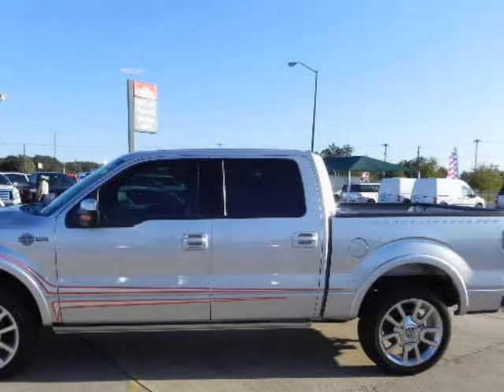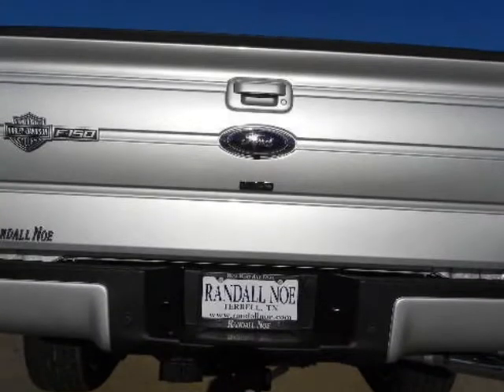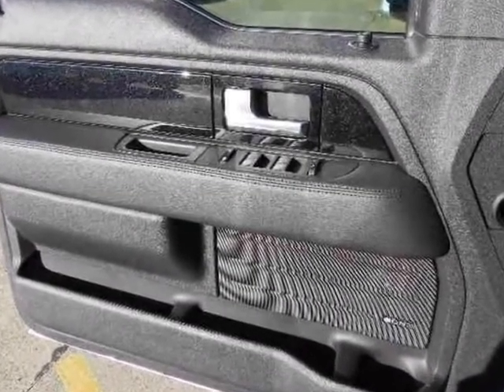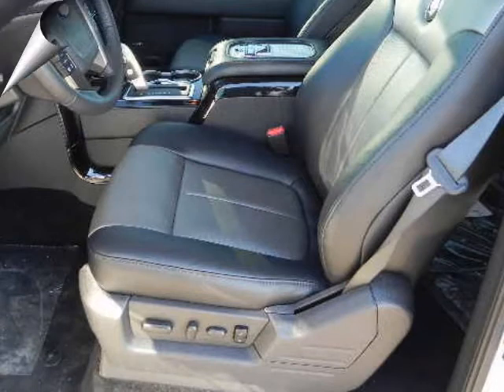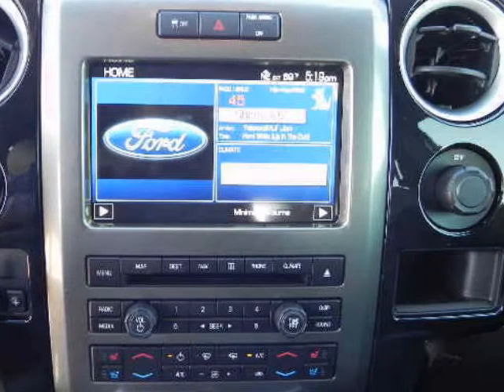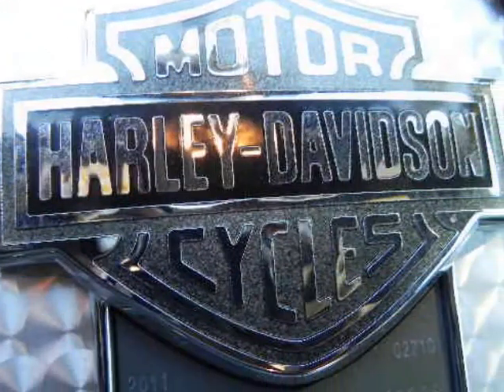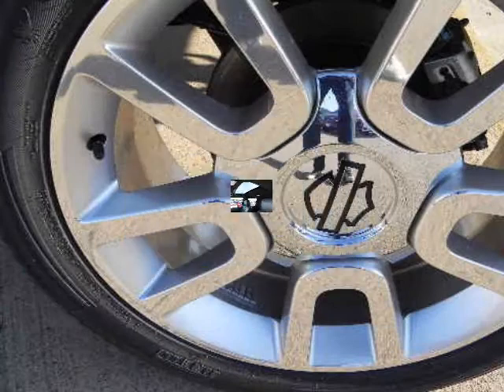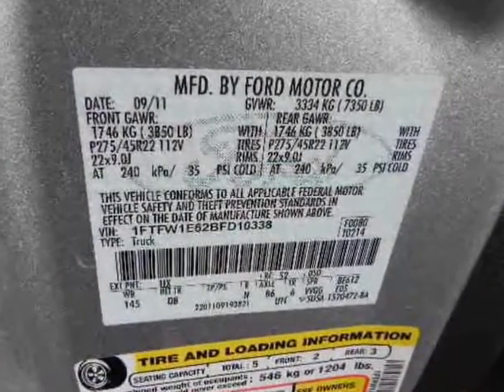2011 FORD F-150 AWD SuperCrew 145" Harley-Davidson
2011 FORD F-150 AWD SUPERCREW 145" HARLEY-DAVIDSON
Stock Number: F1006
VIN: 1FTFW1E62BFD10338

Randall Noe Ford Mercury
Terrell, TX

The 2012 Ford F-150 pickup truck manages to combine versatility, great fuel economy and dependability while offering several unique trims, cab styles and pickup box lengths. The F-150 is available in several distinctive trims. These include the XL, STX, XLT, FX2/FX4, Lariat, King Ranch, Platinum and the Harley Davidson. For the off-road extremist, the segment exclusive SVT Raptor is available and delivers both outstanding off-road capabilities and daily use characteristics. Four engine choices are offered and each is mated to a fuel efficient 6-speed automatic transmission equipped with a tow haul mode. Two powerful 6 Cylinder engines are available and they consist of a 4-valve, Dual Overhead Cam aluminum block 302-hp 3.7-liter and a 365-hp 3.5-liter EcoBoost 6 Cylinder that incorporates direct fuel injection and twin turbochargers to deliver considerable power and towing prowess while being very fuel efficient. Two 8 Cylinder engines that are available include a 4-valve Dual Overhead Cam 360-hp 5.0-liter and a 2-valve SOHC 411-hp 6.2-liter and both 8 Cylinder engines deliver impressive towing capabilities. Safety features include four-wheel ABS disc brakes, electronic traction and stability control, front and side airbags and the Safety Canopy side curtain airbags. The F-150 offers a 4x2 or a 4x4 drive system, three cab styles, three pickup box lengths and several useful individual options and option packages. Available Ford exclusive features include SYNC, MyKey, SecuriLock, SecuriCode, SelectShift, retractable pickup box side steps, a tailgate step, and innovative Ford Work Solution options. For 2012, the Lariat Limited trim has been discontinued. All 4x4 models have some transfer case upgrades as electronic shift-on-the-fly replaces the manual shifter while the Lariat trim and above now come standard with a torque on demand AWD system. New 4-way adjustable headrests are standard on all but the XL trim and a convenient trailer brake controller comes standard on the Harley Davidson trim